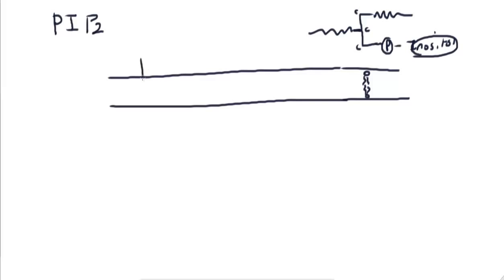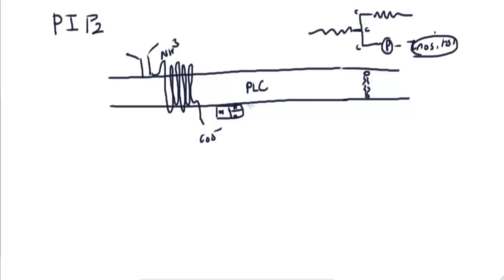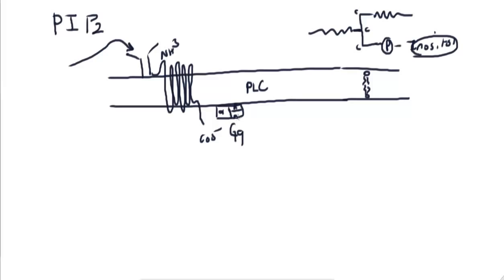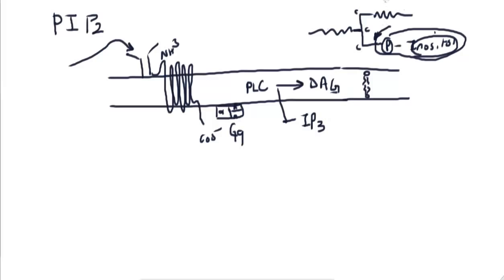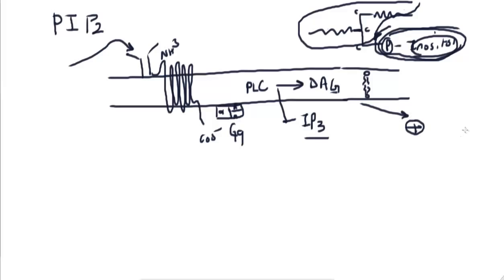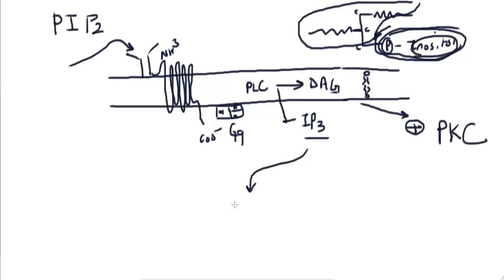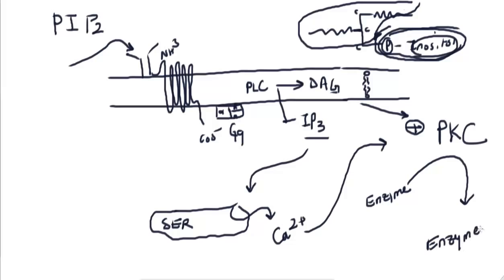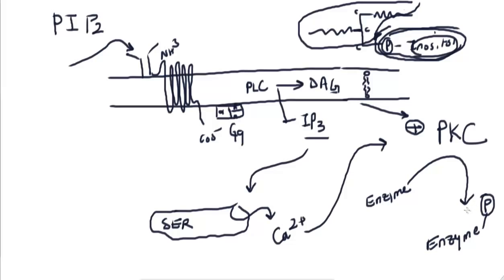PIP2 secondary message system